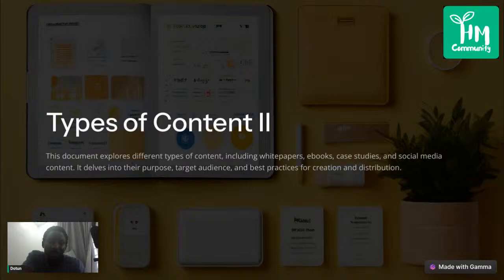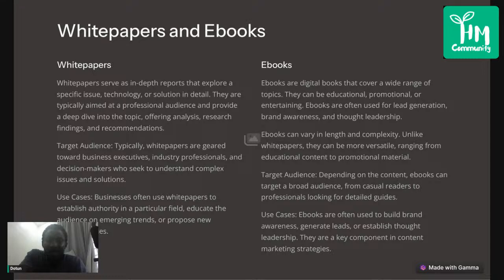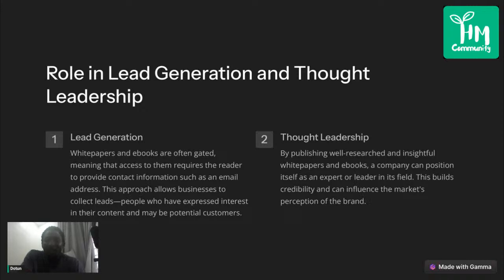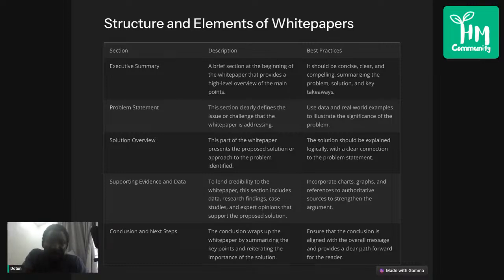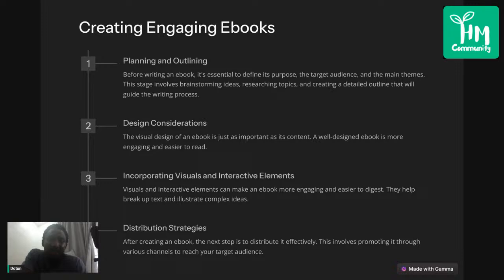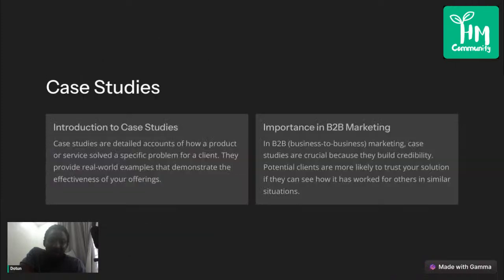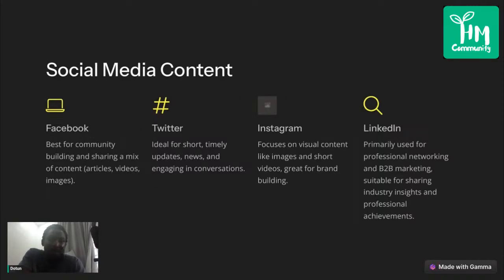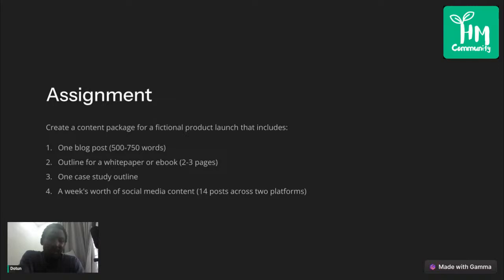Content Creation Class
week session